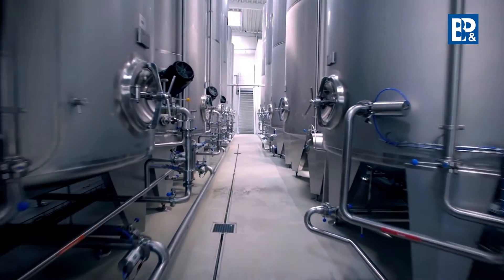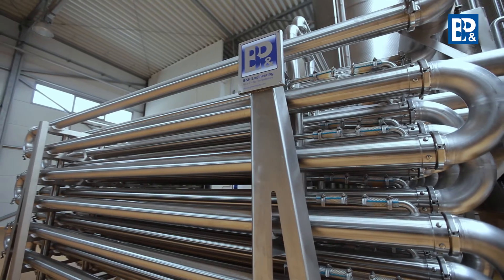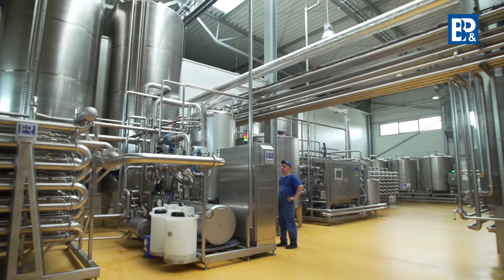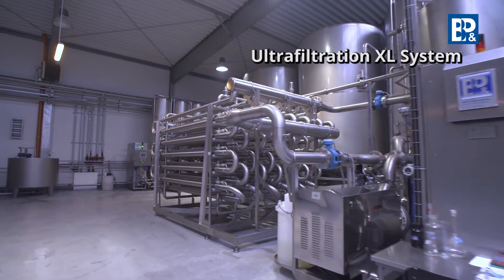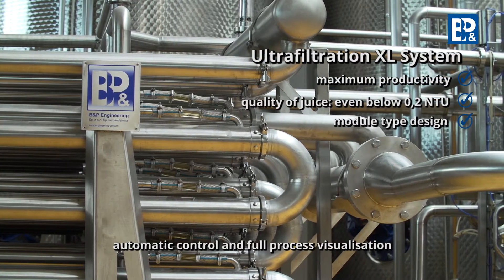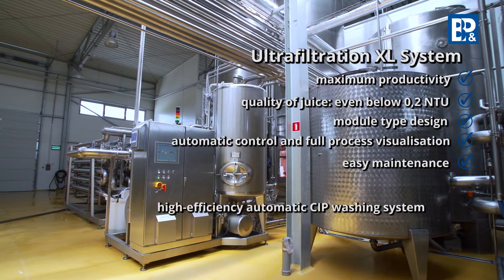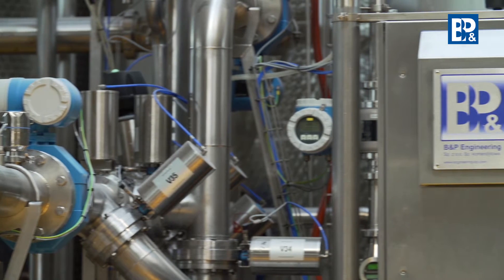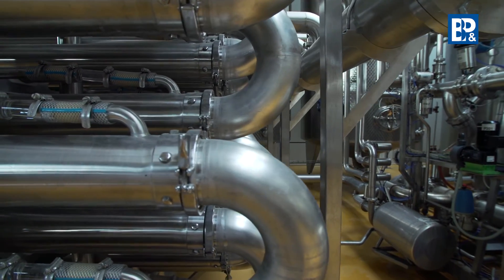How It's Made? Apple juice | Episode 5. Ultrafiltration of unclarified juice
Enjoy the fifth of eight video demonstration of the production process of apple juice and machines used in it.

Episode 5. Ultrafiltration of unclarified juice.

Ultrafiltration stage starts with pumping of unclarified juice from depectinisation tanks to the batch tank. B&P Engineering ultrafiltration system is a fully automated Cross-Flow filtration device which is characteristic for excellent quality and competitive price.

All the ultrafiltration system processes are managed by PLC controller.  UF XL system operation is controlled by means of 17'' touch panel with WinCC visualisation of process data. Intuitive control system ensures simple operation and archiving of filtration parameters.

Ultrafiltration XL System assets are as follows:
    maximum productivity and very good quality of juice, even below 0,2 NTU
    module type design enabling customisation
    automatic control and full process visualisation
    easy maintenance and low failure rate
    high-efficiency automatic CIP washing system

Extended controls cooperating with measurement elements protect filtration membranes against damage or premature wear and tear.

Depectinised unclarified juice reaches the batch tank and a high-efficiency centrifugal pump pumps juice with high velocity through membrane modules. A thin top layer is formed on the surface of membranes and some liquid penetrates through membrane channel as a ready product to the permeate tank. Retentate is condensed to obtain maximum concentration.

After ultrafiltration process, juice is fed to fined juice tanks and it is taken again to B&P Engineering evaporation station in order to condense it.